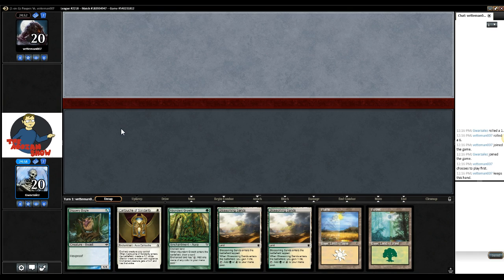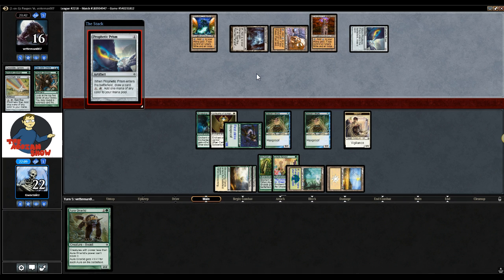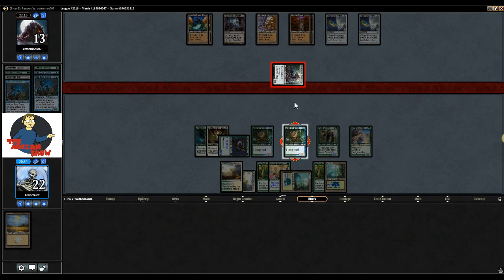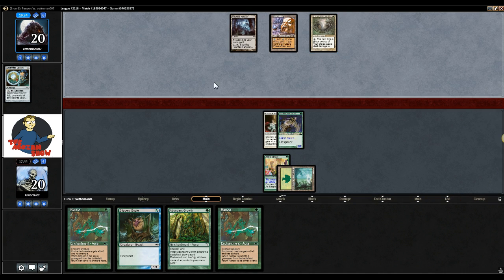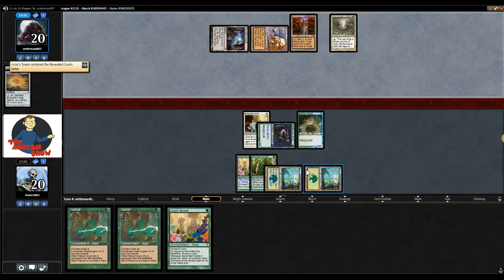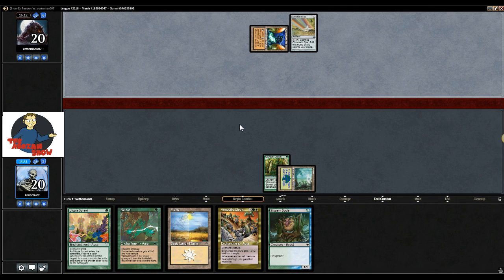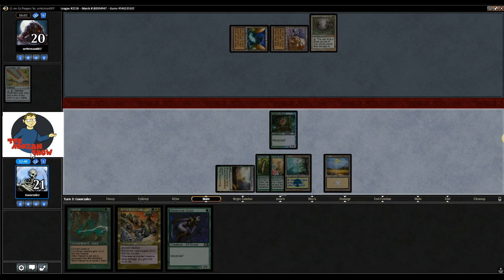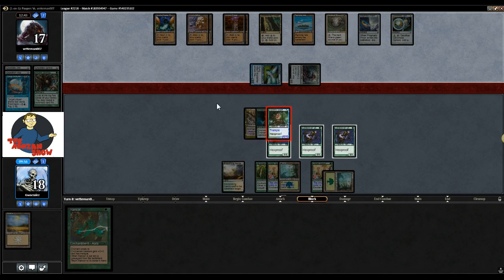The Adrian Show: Bogles Match 2